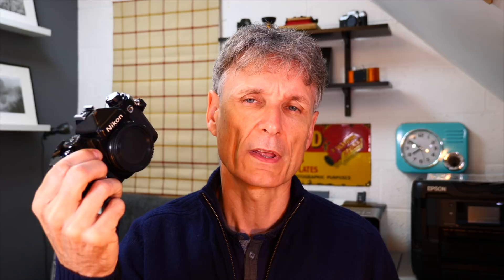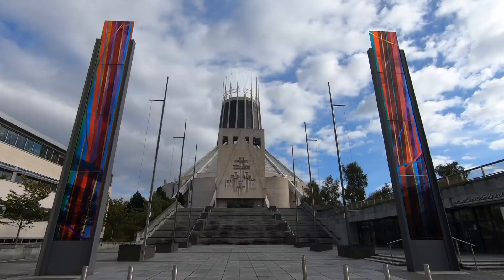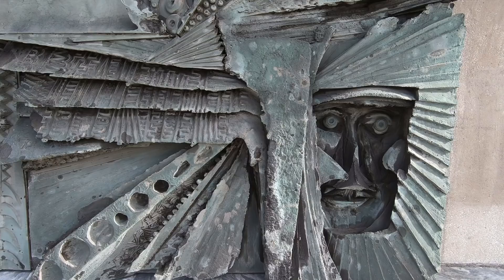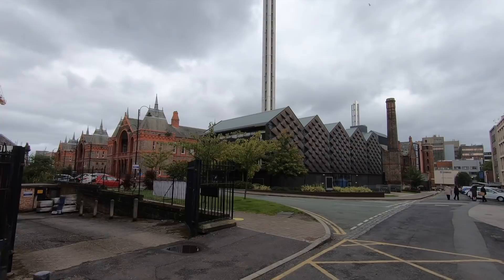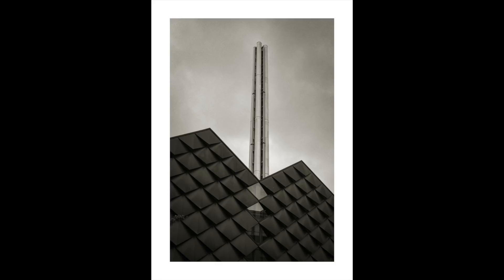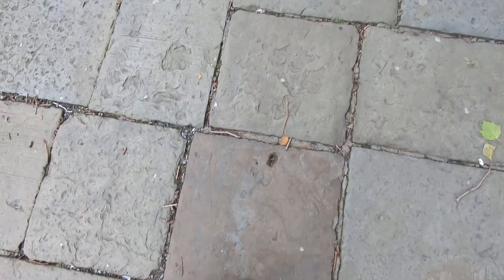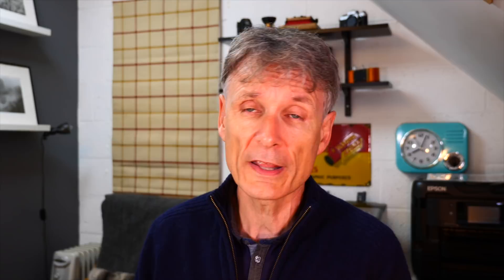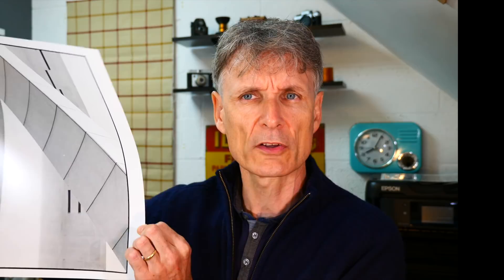Urban Photography - Simple and Graphic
Something completely different for a change.

On this outing I find myself in Liverpool shooting some of the outstanding architecture with a couple of simple cameras.  No, this isn't street, I don't include people (well OK, one or two might get into the odd frame).

Still images can be viewed on my Instagram page I no longer post  to my Flickr account.

Equipment Used
Nikon FE with 35mm f/2.8 and 85mm f/2 Nikkor's
Konica Pearl III